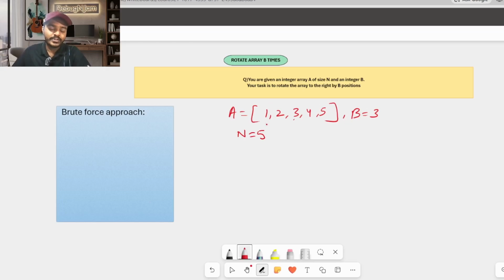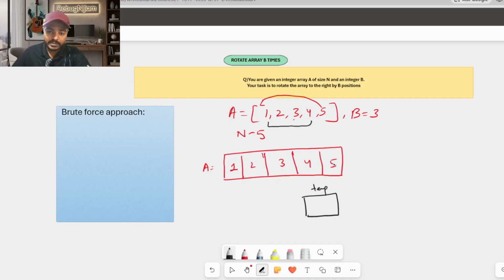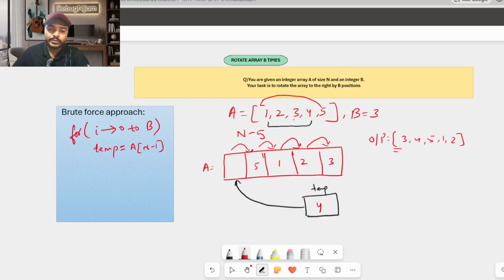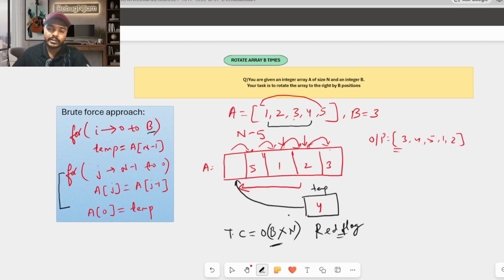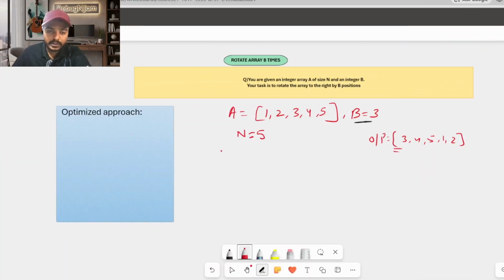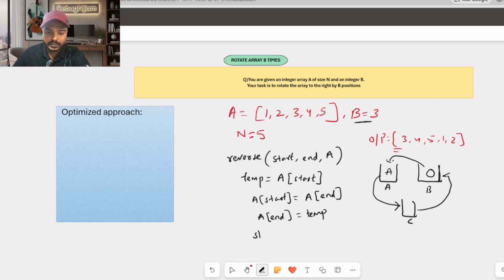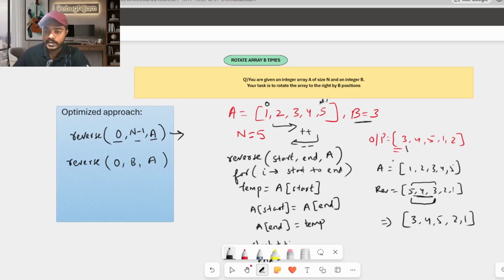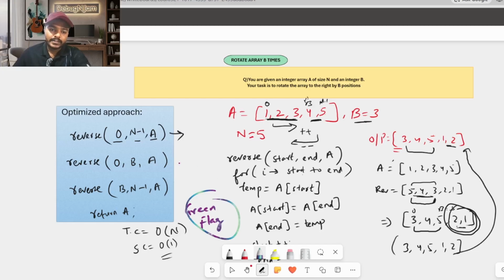Ever seen an array spin like a fidget spinner? 🌀Let’s decode the Rotate Array by B times question.